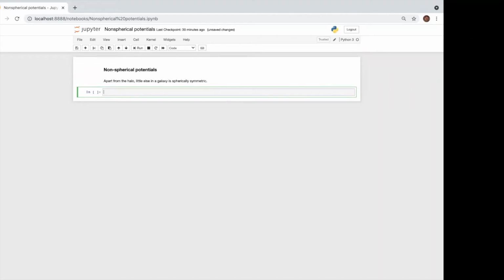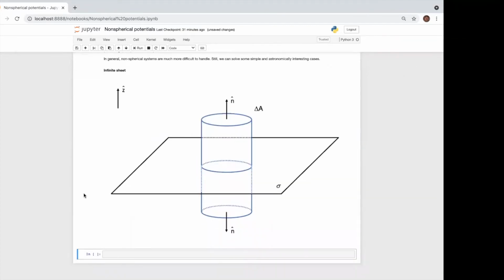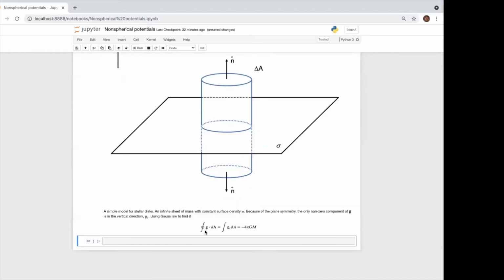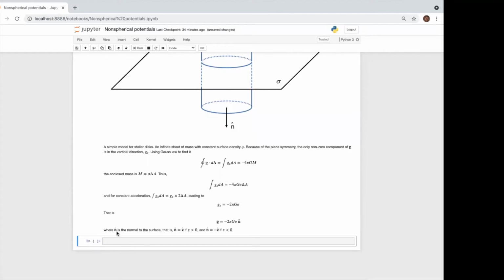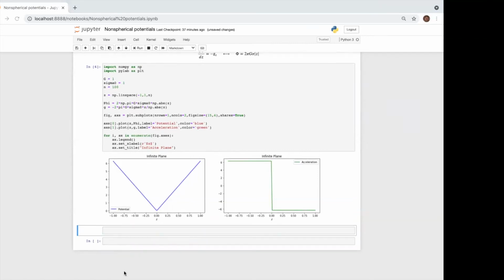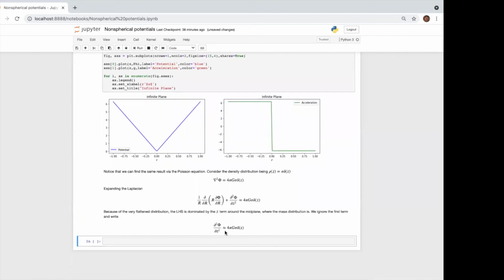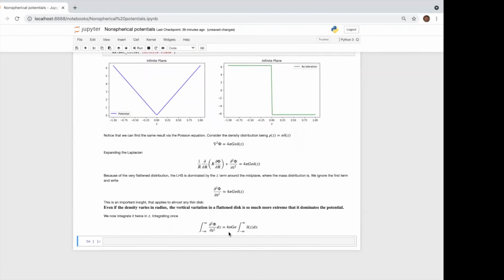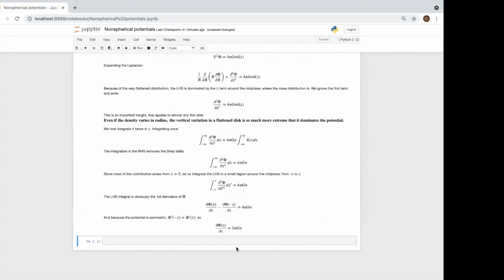ASTR 506 - Class 11 - Video 3 - Non-Spherical Potentials - Thin Disk